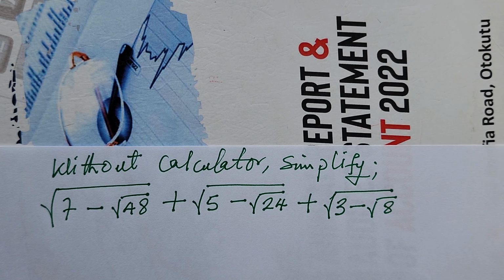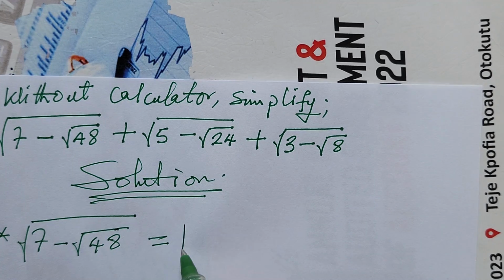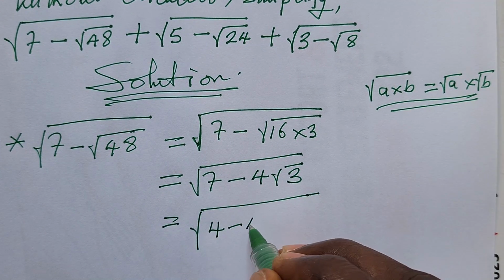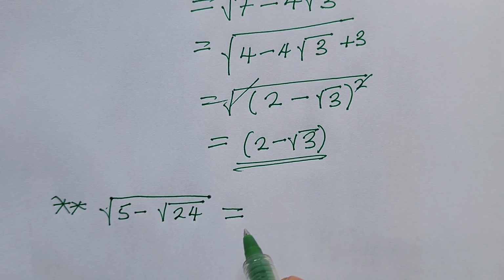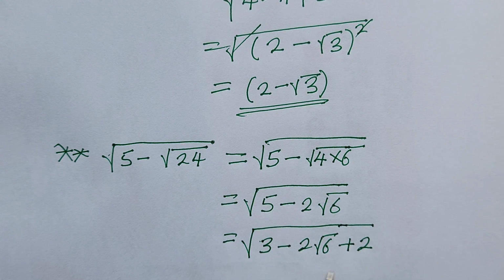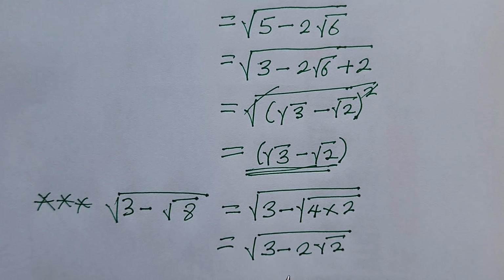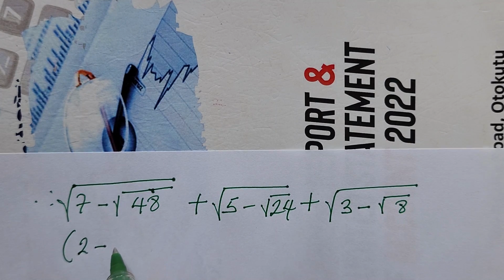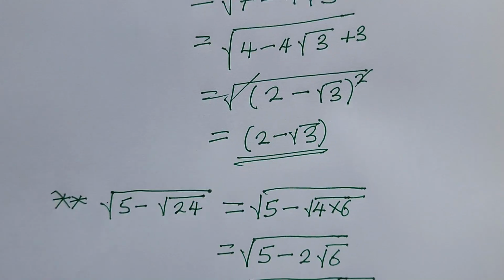Simplify The Equation...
How to simplify without the calculator.

Leave a comment in the comment section.

Thanks 🙏